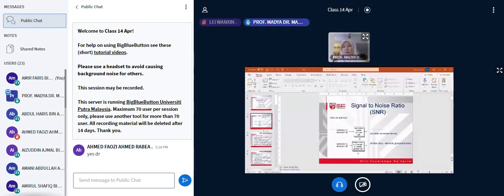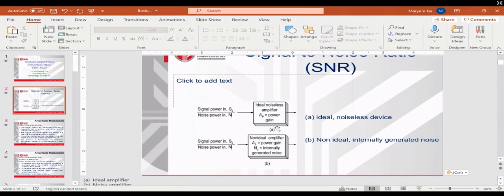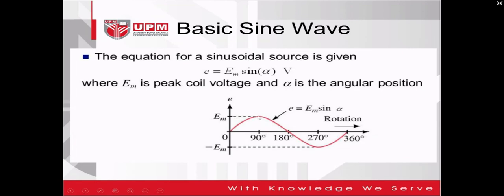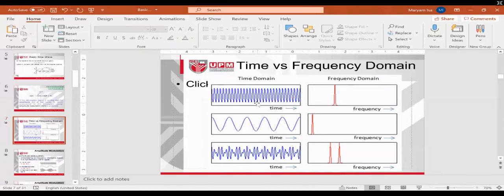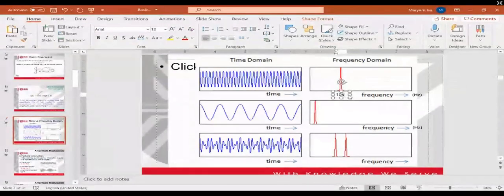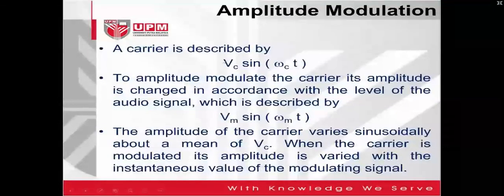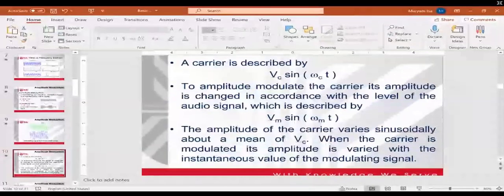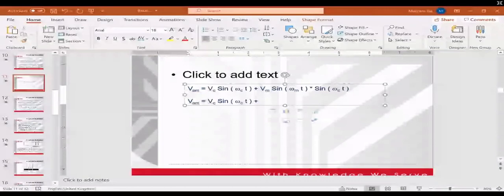Komunikasi 14 April 2021 Part 1